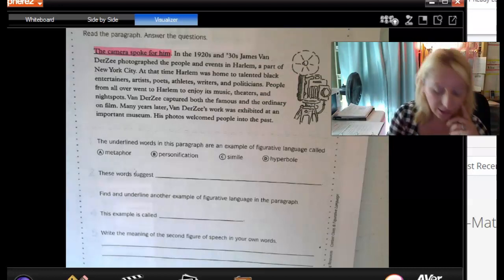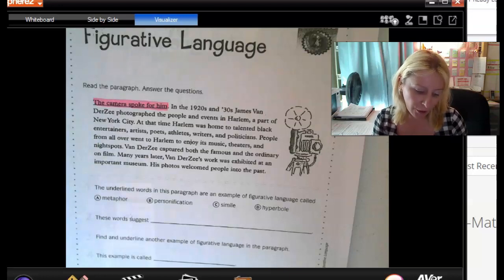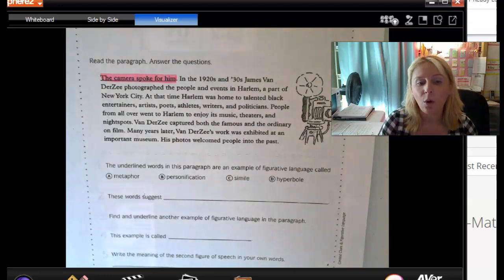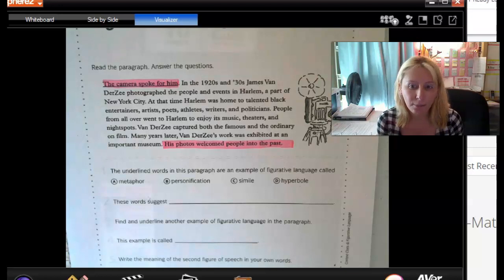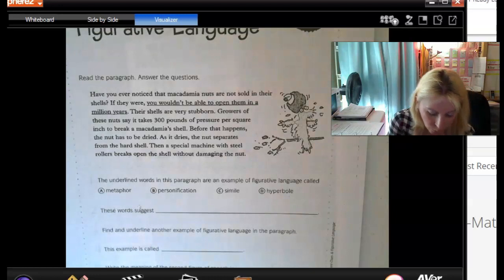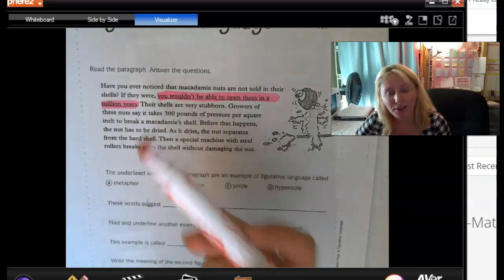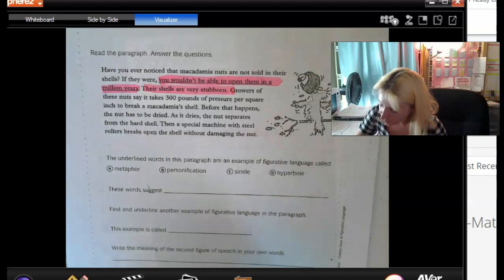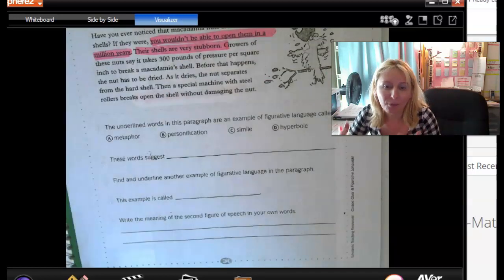Figurative Language 23/25